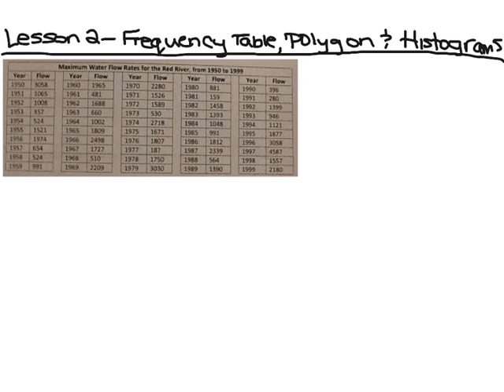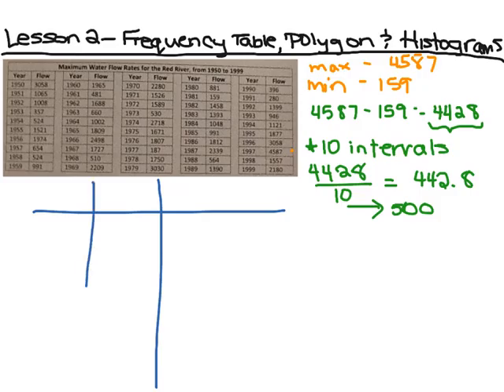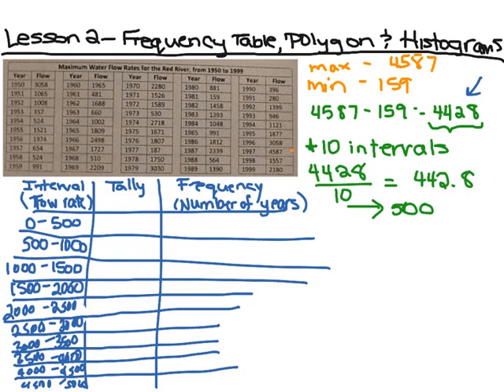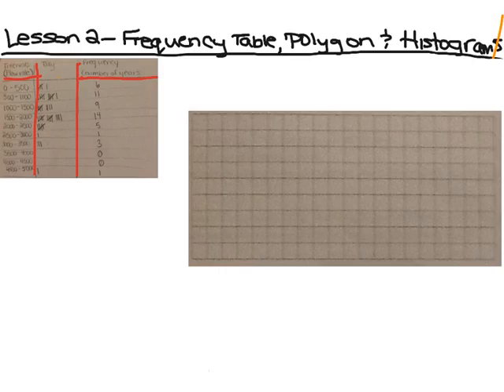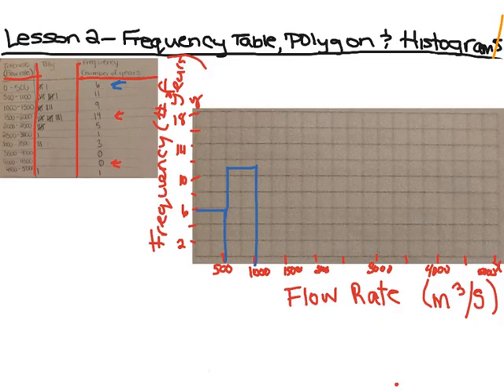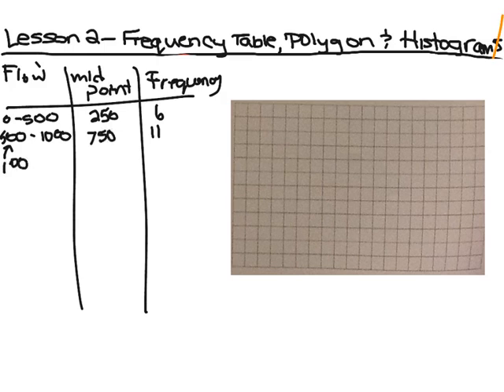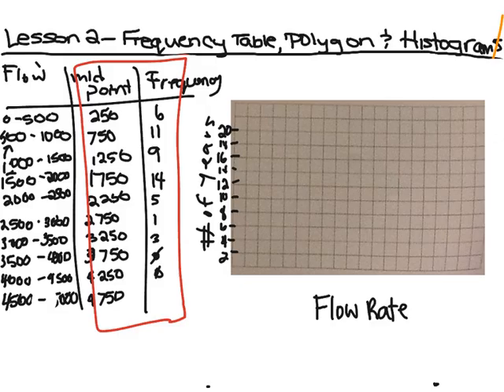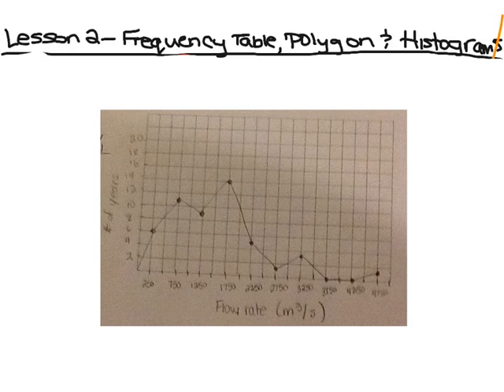Foundations 20 - Statistical Reasoning - Frequency Table, Polygons and Graphs